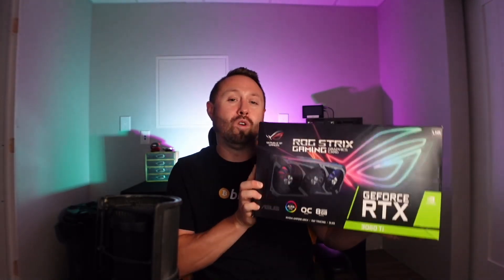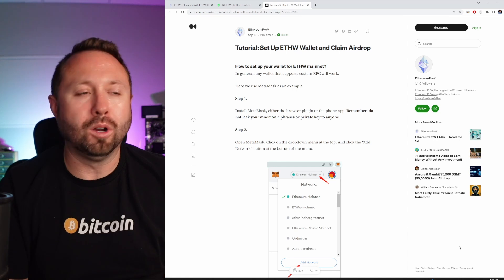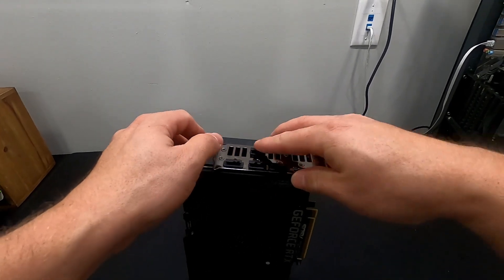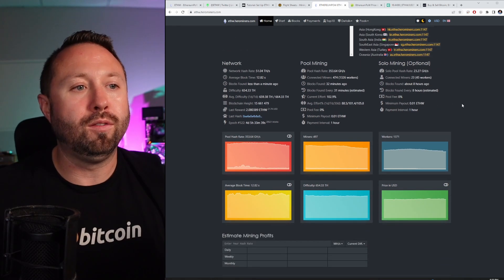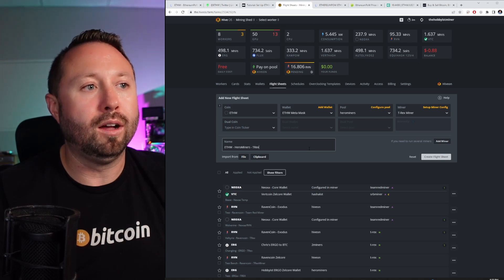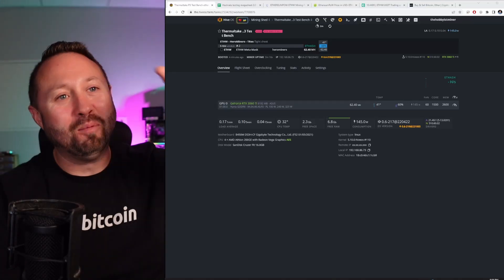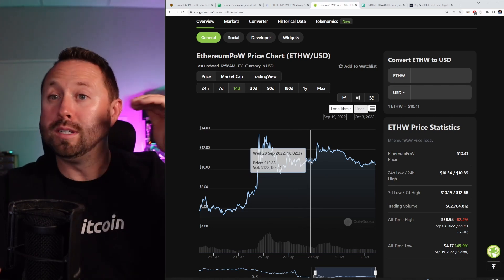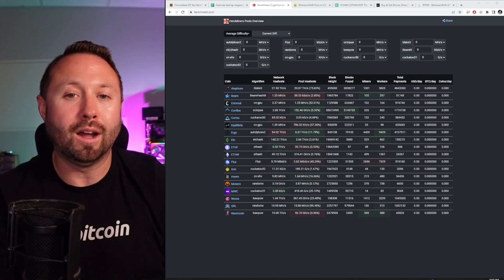Begineers Guide to Mining ETHW in HIVEOS | EthereumPOW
In today's video we dive into a brand new series on the challange discussing What to Mine After Ethereum is Gone or better yet What Spec Mining Coins can we Mine and How?  This video is a Begineers Guide to Mining ETHW in HIVEOS.   EthereumPOW is brand new to the scene but has taken off over the last few weeks, since the Ethereum Merge.  In today's video we discuss How to Setup an ETHW Wallet, How to Add your ETHW Wallet Address to HIVES, Setting up your Flightsheet and Overclocking your GPU Mining Rigs to Mine EthereumPow.  Enjoy today's video on GPU Mining as you continue to try and Earn Passive Income with CryptoCurrency from Home!

🔸My ETHW Wallet Address for Reference 0x2dE24B17fc3977E6E104E0f296dfE1B0729d1DC8

⭐GPU Used in Today's Video - Asus Rog Strix RTX 3060 TI

💰𝐓𝐡𝐞 𝐌𝐨𝐬𝐭 𝐏𝐨𝐰𝐞𝐫𝐟𝐮𝐥 𝐄𝐭𝐡𝐞𝐫𝐞𝐮𝐦 𝐚𝐧𝐝 𝐄𝐭𝐡𝐞𝐫𝐞𝐮𝐦 𝐂𝐥𝐚𝐬𝐬𝐢𝐜 𝐌𝐢𝐧𝐞𝐫𝐬 𝐄𝐯𝐞𝐫! 𝐉𝐚𝐬𝐦𝐢𝐧𝐞𝐫𝐬!

💡𝐓𝐫𝐲𝐨𝐮𝐭 𝐇𝐈𝐕𝐄𝐎𝐒 𝐄𝐧𝐭𝐢𝐫𝐞𝐥𝐲 𝐅𝐫𝐞𝐞 𝐚𝐧𝐝 𝐒𝐮𝐩𝐩𝐨𝐫𝐭 𝐓𝐡𝐞 𝐇𝐨𝐛𝐛𝐲𝐢𝐬𝐭 𝐌𝐢𝐧𝐞𝐫 𝐚𝐭 𝐭𝐡𝐞 𝐒𝐚𝐦𝐞 𝐓𝐢𝐦𝐞!

🏆𝐓𝐫𝐲𝐨𝐮𝐭 𝐍𝐈𝐂𝐄𝐇𝐀𝐒𝐇 𝐄𝐧𝐭𝐢𝐫𝐞𝐥𝐲 𝐅𝐫𝐞𝐞 𝐚𝐧𝐝 𝐒𝐮𝐩𝐩𝐨𝐫𝐭 𝐓𝐡𝐞 𝐇𝐨𝐛𝐛𝐲𝐢𝐬𝐭 𝐌𝐢𝐧𝐞𝐫 𝐚𝐭 𝐭𝐡𝐞 𝐒𝐚𝐦𝐞 𝐓𝐢𝐦𝐞!
🚀 𝐖𝐡𝐚𝐭 𝐆𝐏𝐔 𝐑𝐢𝐬𝐞𝐫𝐬, 𝐒𝐩𝐥𝐢𝐭𝐭𝐞𝐫𝐬, 𝐓𝐡𝐞𝐫𝐦𝐚𝐥 𝐏𝐚𝐝𝐬 𝐚𝐧𝐝 𝐅𝐫𝐚𝐦𝐞𝐬 𝐚𝐧𝐝 𝐈 𝐔𝐬𝐢𝐧𝐠?

👑 𝐋𝐨𝐨𝐤𝐢𝐧𝐠 𝐭𝐨 𝐏𝐮𝐫𝐜𝐡𝐚𝐬𝐞 𝐚𝐧 𝐎𝐂𝐓𝐎𝐌𝐈𝐍𝐄𝐑 𝐂𝐫𝐲𝐩𝐭𝐨 𝐌𝐢𝐧𝐢𝐧𝐠 𝐒𝐞𝐫𝐯𝐞𝐫 𝐂𝐚𝐬𝐞? 𝐒𝐚𝐯𝐞 𝐚 𝐅𝐞𝐰 𝐃𝐨𝐥𝐥𝐚𝐫𝐬
Use Checkout Code "TheHobbyistMiner" for $25.00 Off at Checkout

📕 𝐕𝐢𝐝𝐞𝐨 𝐂𝐡𝐚𝐩𝐭𝐞𝐫𝐬 𝐅𝐨𝐫 𝐐𝐮𝐢𝐜𝐤 𝐑𝐞𝐟𝐞𝐫𝐞𝐧𝐜𝐞:
00:00 What Am I Mining? Let's do Some Spec Mining Together!
00:45 Hobbyist Miner Introduction Video
01:05 How to Mine EthereumPOW with your Graphics Cards
01:35 New GPU Purchase - ROG STRIX RTX 3060 TI!
02:20 How to Setup an ETHW Wallet
04:13 Unboxing a New GPU For Mining - RTX 3060 TI
06:05 Ran Into Challanges with my HIVEOS Test Bench
07:30 How to add the ETHW Wallet to HIVEOS
08:45 How to Setup an ETHW Flightsheet in HIVEOS
11:58 Stock ETHW Hashrate of the RTX 3060 TI
12:30 What OverClock Settings to use for GPU Mining ETHW
13:30 RTX 3060 TI Overclock Settings for EthereumPOW
14:15 Power Consumption Mining ETHW with an RTX 3060 TI
14:55 How is my GPU Mining Rig performing on ETHW
15:15 Is ETHW Worth GPU Mining?
15:40 How to Sell ETHW | How to Sell EthereumPOW
16:39 Checkout my Progress on Mining ETHW on Herominers.com